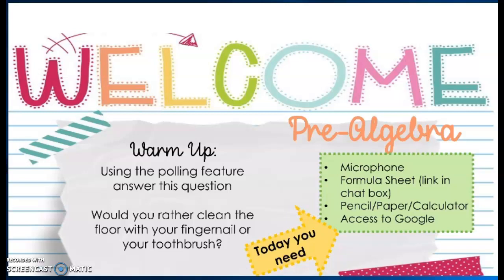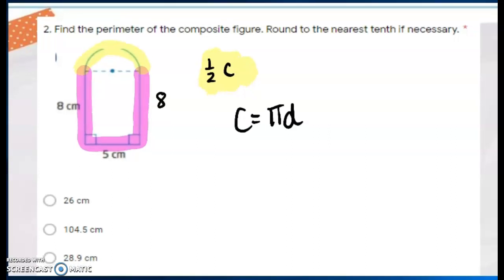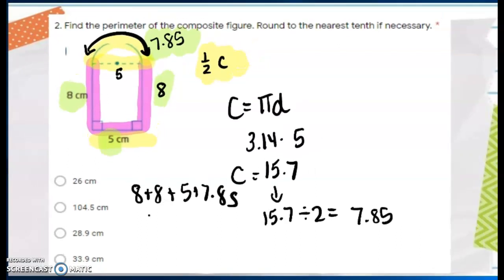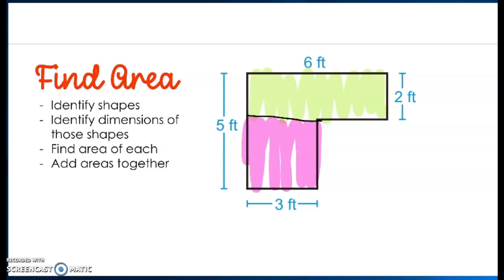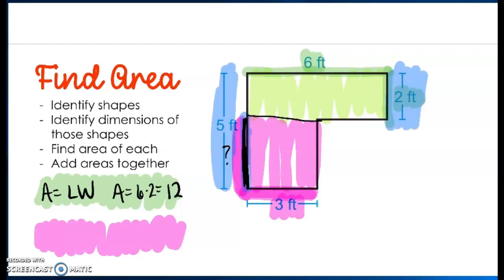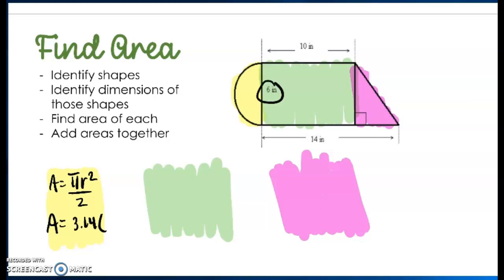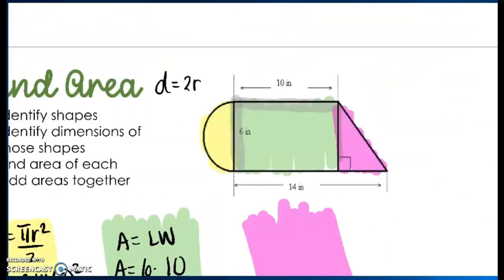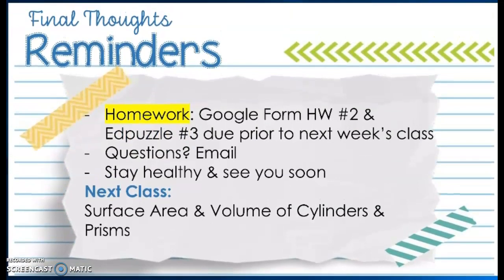Pre-Alg Class Lesson: Area of Composite Figures